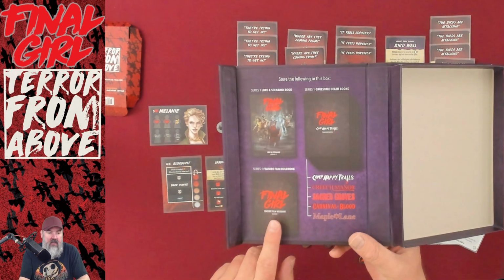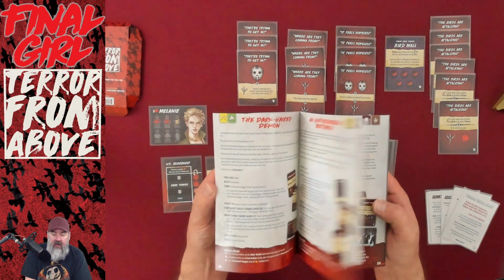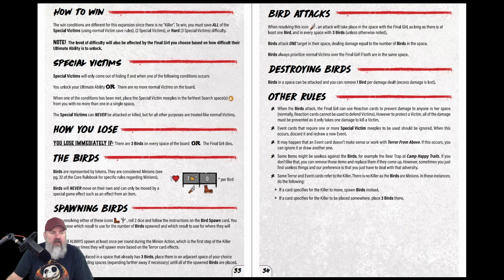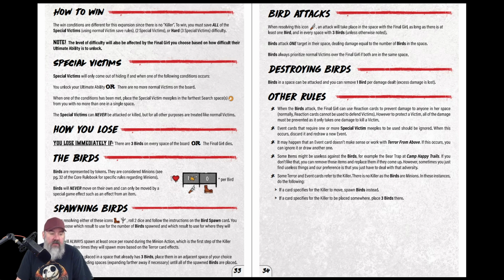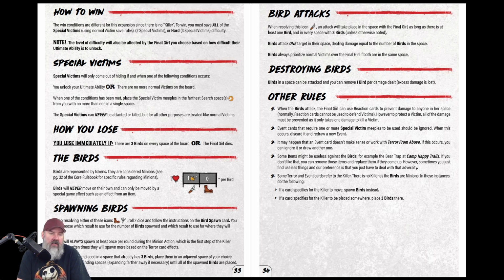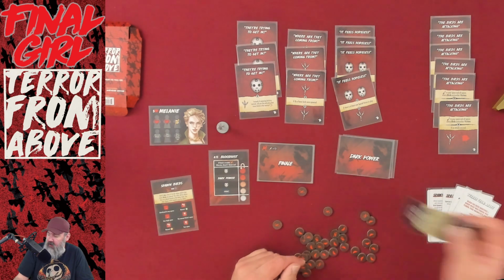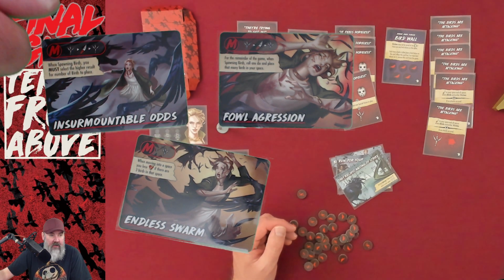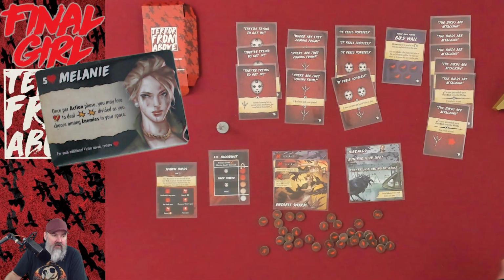Final Girl - Terror from Above overview [spoilers!]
Final Girl (2021)

The "EASY" mode (save 1 special victim) is listen on the cards that came with Terror From Above but I don't see it in the PDF OR the printed Feature Film rulebook.